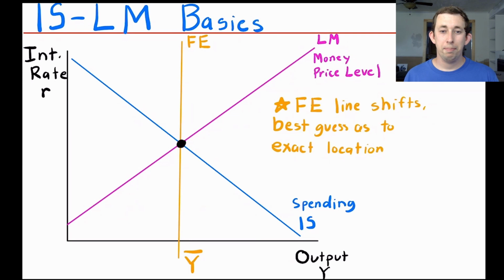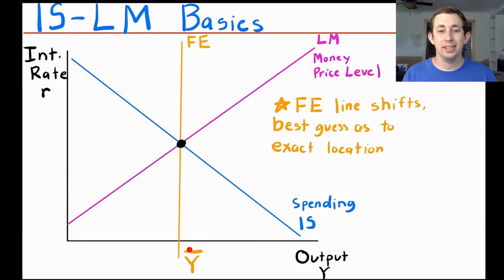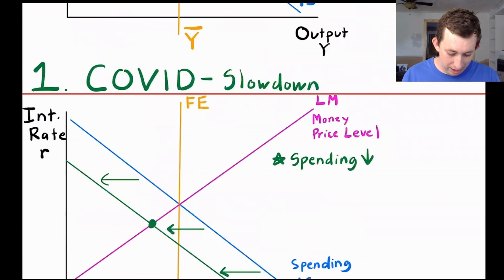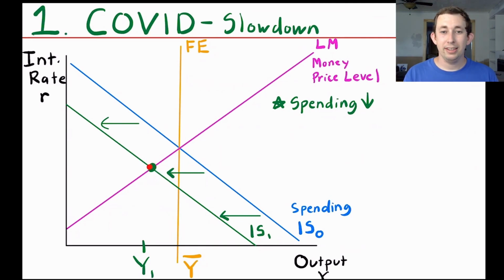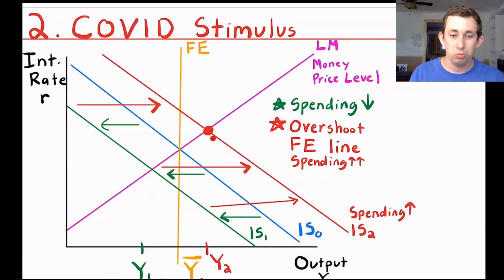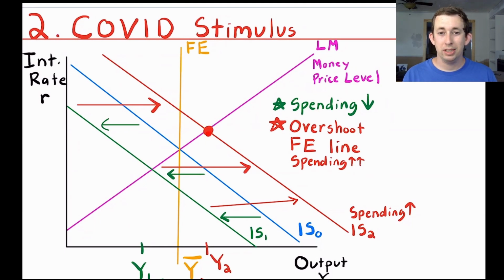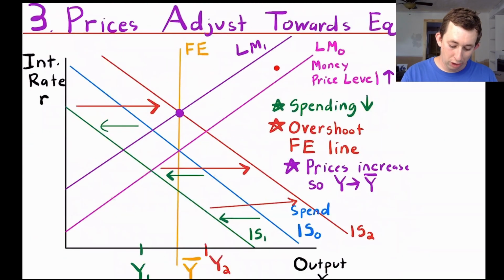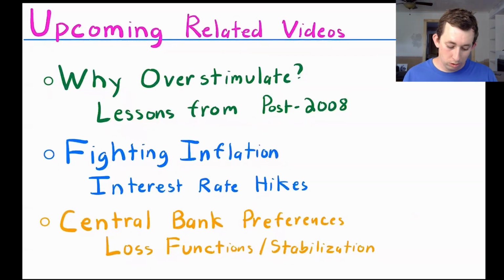Why Did the US Have Inflation in 2022? | Macro Struggle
Macro Struggle | Inflation 2022 Explained:
2022 Inflation has been close to and over 10%, but why? In this video I use a simple macro model to explain the high inflation in 2022. I briefly explain the model before showing how the model helps us explain high inflation.

If the model interests you, check out my other ISLM Model videos, and stay tuned for related videos on interest rate hikes and why Congress might have been more willing to overstimulate as opposed to under-stimulate the economy!